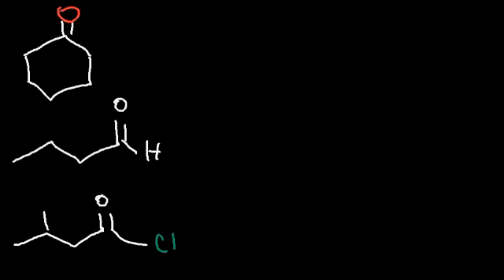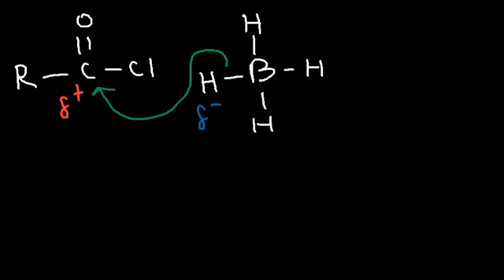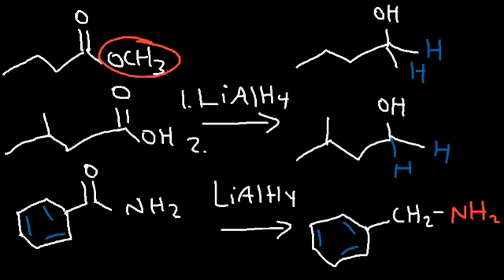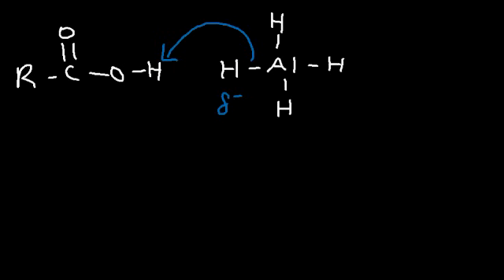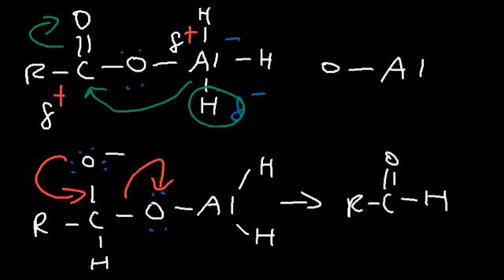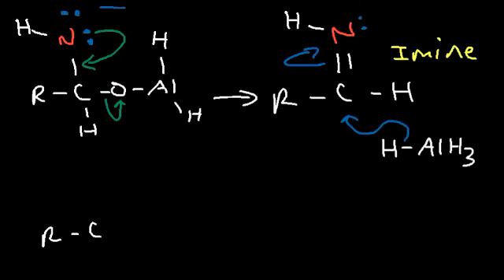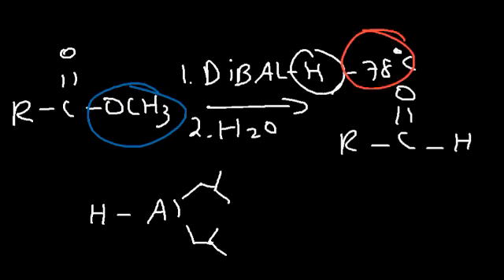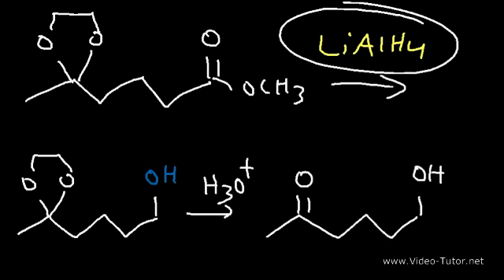NaBH4, LiAlH4, DIBAL Reduction Mechanism, Carboxylic Acid, Acid Chloride, Ester, & Ketones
This organic chemistry tutorial provides the reduction mechanism of ketones and acid chlorides to alcohols using NaBH4 and carboxylic acids and esters to alcohols using NaBH4 and esters to aldehydes using DIBAL.  This video contains plenty of examples and practice problems.